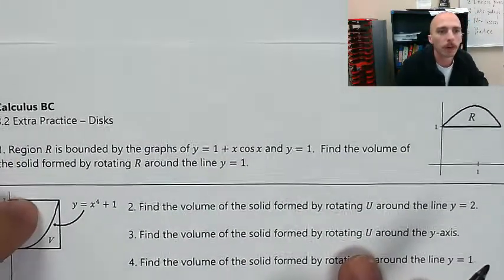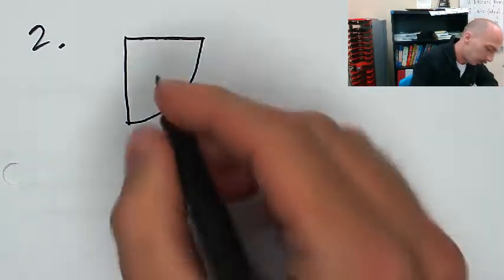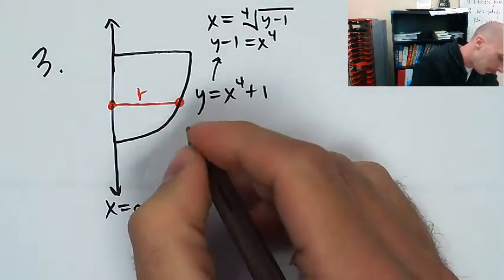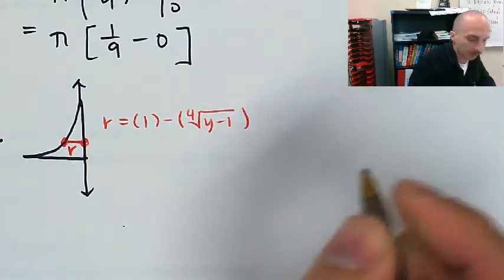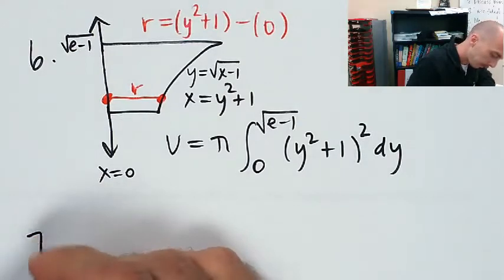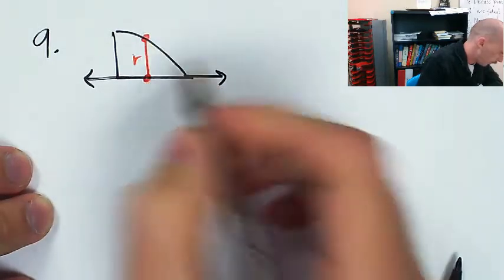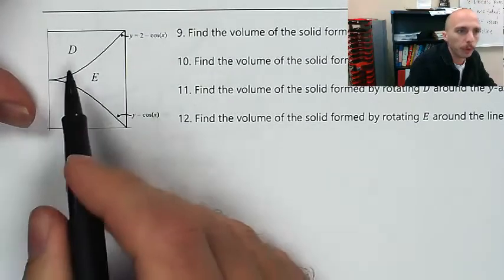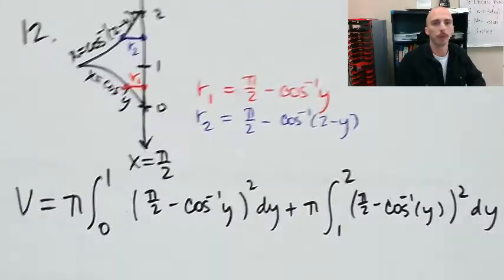AP Calculus Disk Volume Examples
Calculus BC 8.2 Extra Practice - Disks